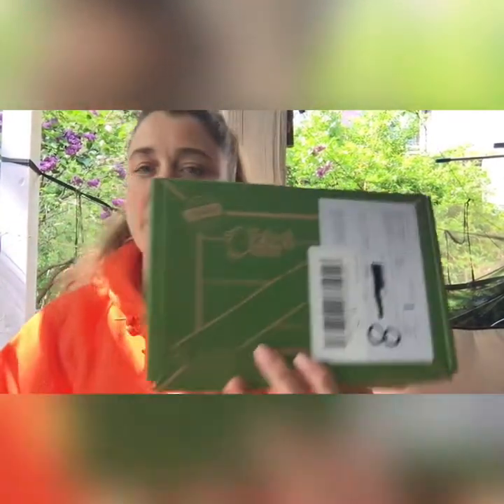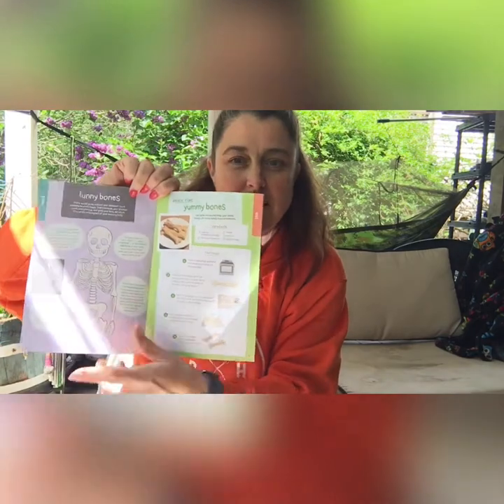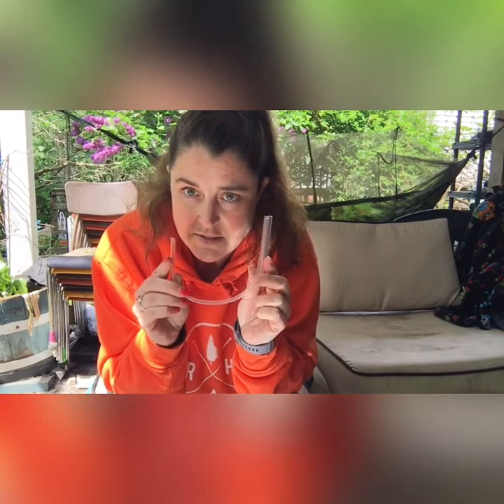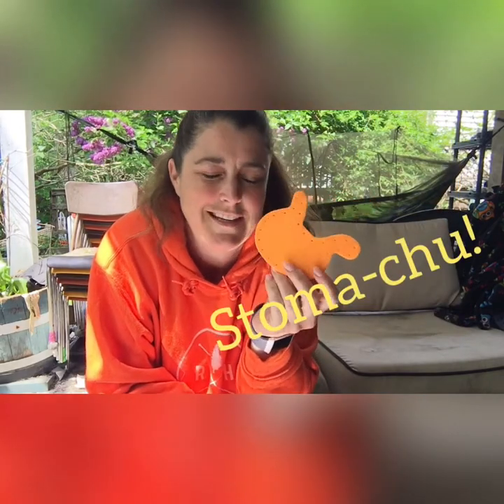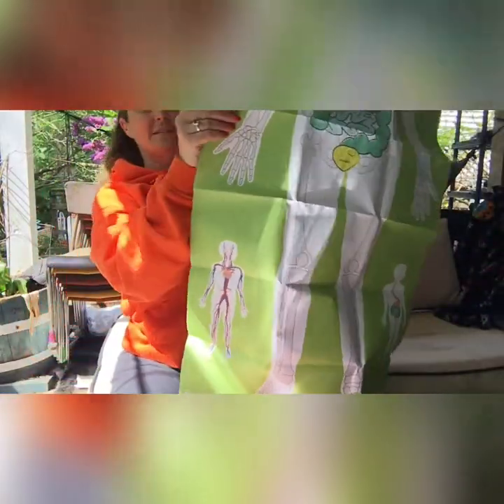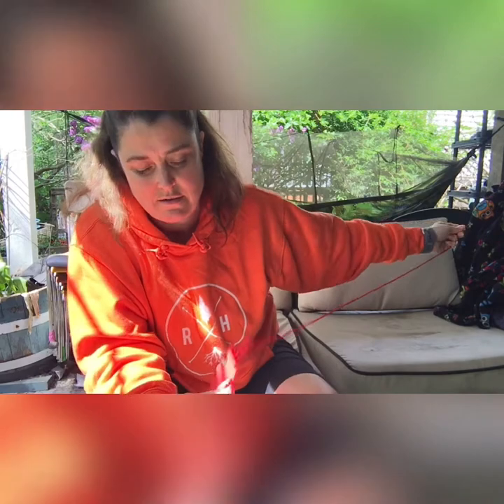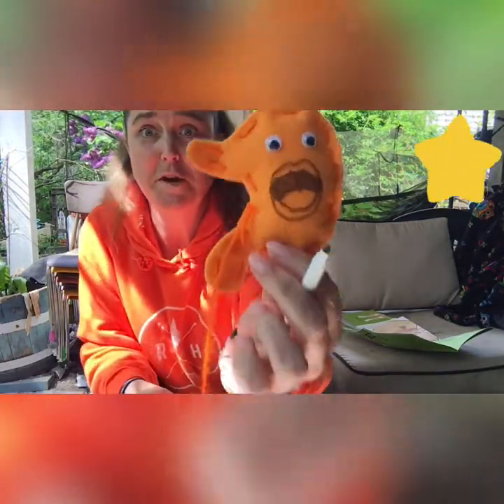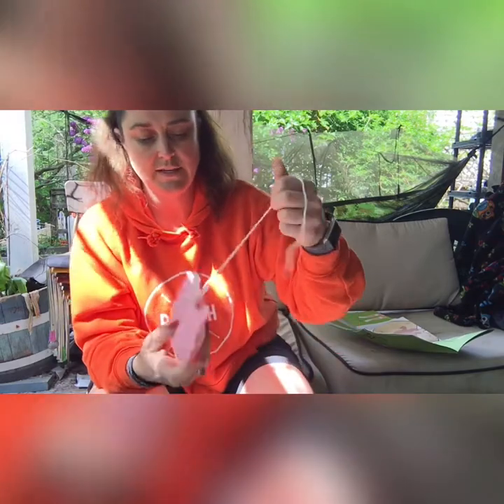Kiwi Crate - My Body & Me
I am exploring this subscription crate with you.
Sorry, it’s long. Please leave me a comment to let me know what you liked, what you didn’t, or if you have answers to some of the questions.